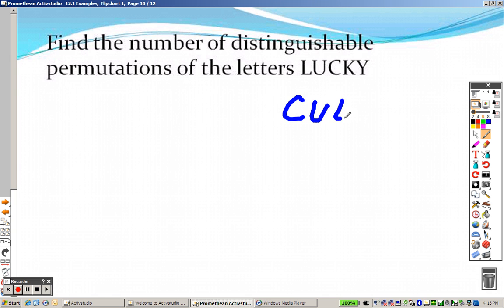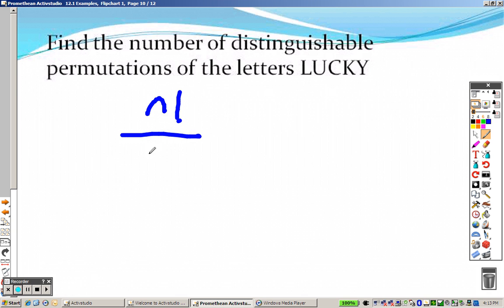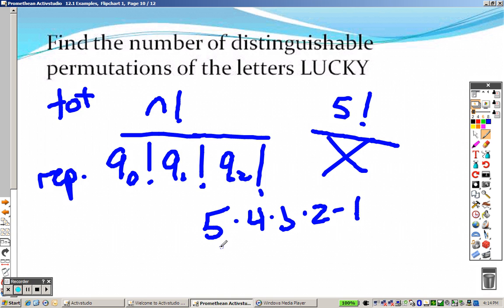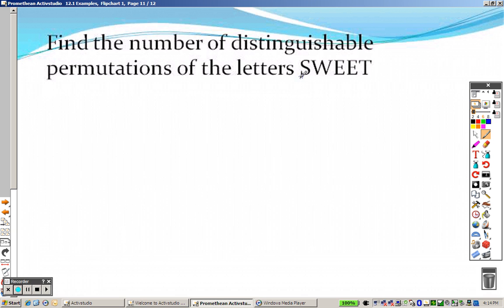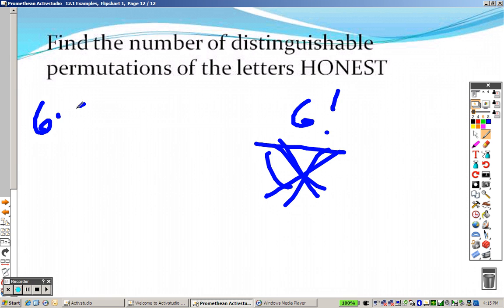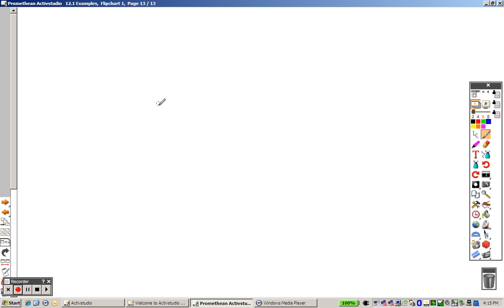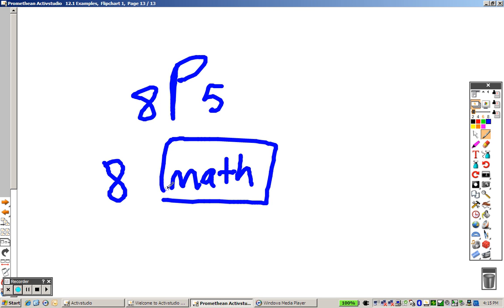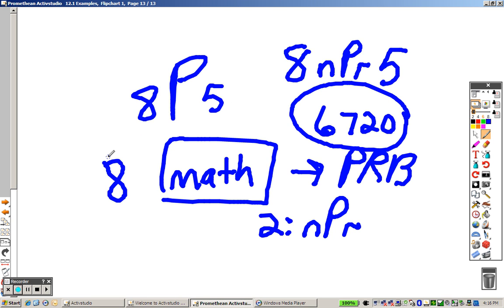Algebra 12 1 Part 3 Examples The Fundamental Counting Principle and Permutations